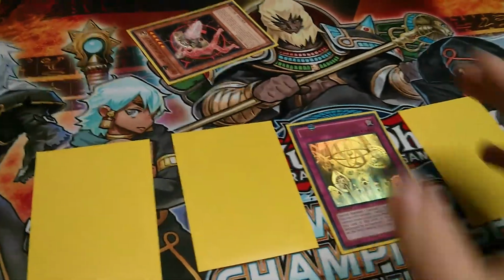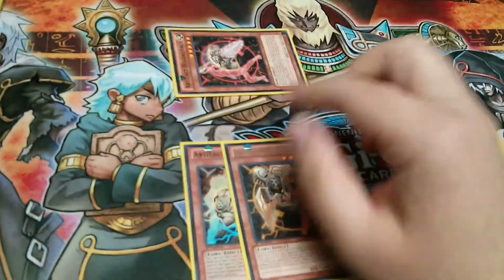Quick Rulings 8 - Artifacts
I miss - spoke when I said "you as turn player." you can choose the order of your chain however you want, as long as you do mandatory before optional.